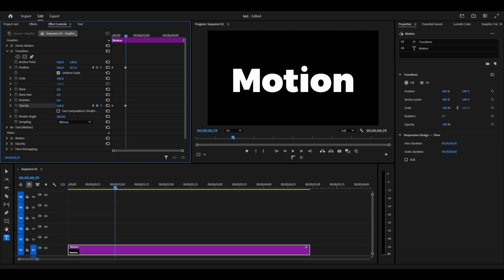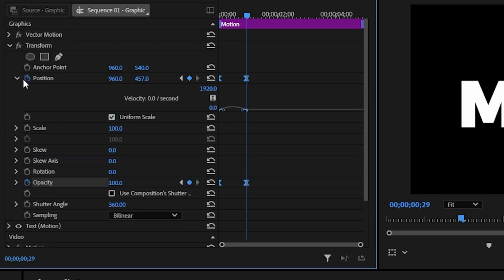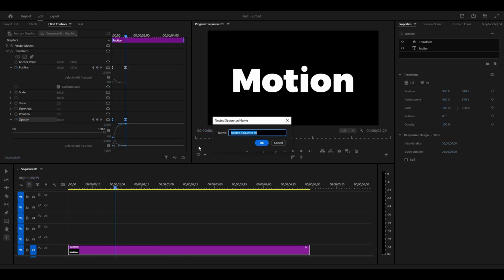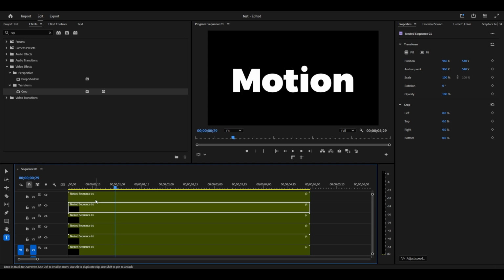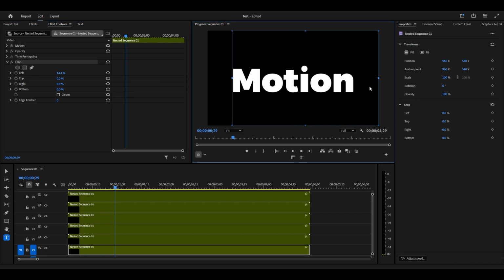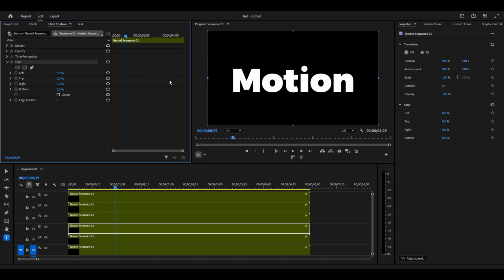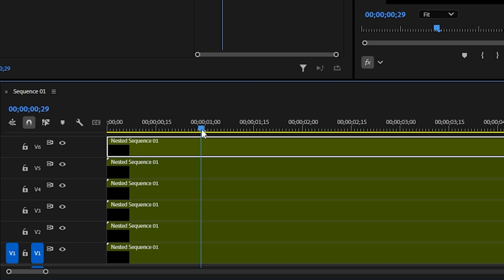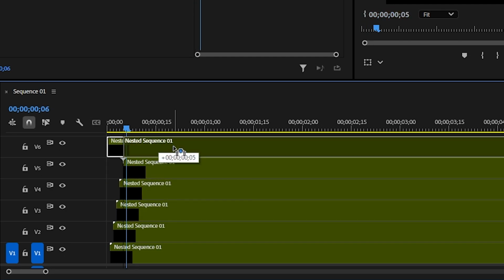SMOOTH Sliding TEXT ANIMATION In Premiere Pro